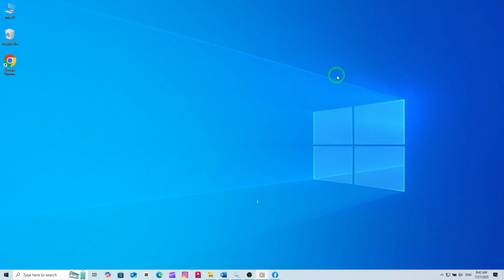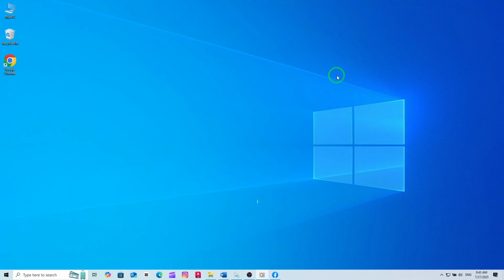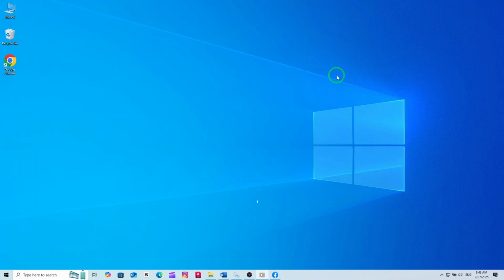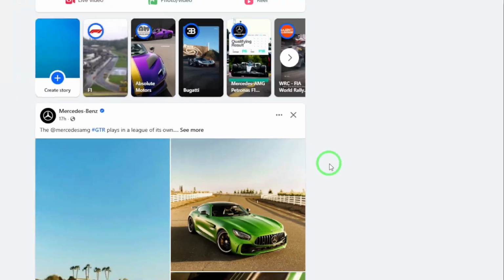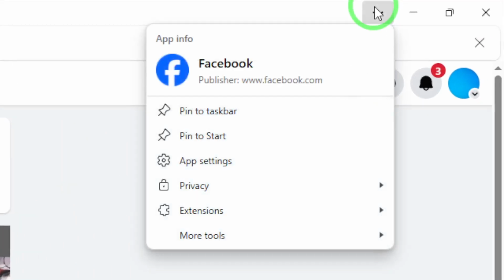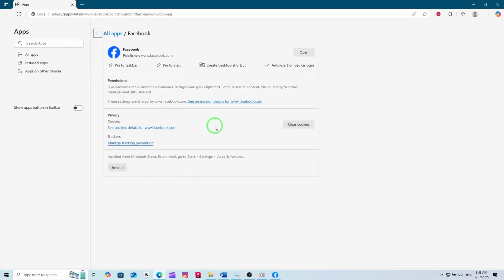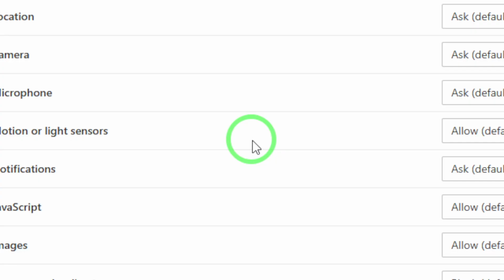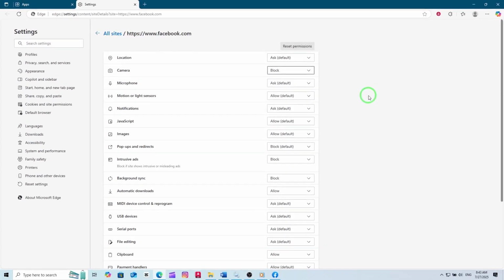How To Disable Camera Permission On Facebook App On PC (New Update)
Learn how to disable camera permission on the Facebook app on PC with the latest update. This step-by-step guide will help you quickly turn off camera access on Facebook and improve your privacy and security while using the Facebook app on your computer.

If you want to stop Facebook from accessing your camera, follow these easy steps:

1. Open the Facebook app on your PC.

2. Click on the three dots at the top of the page.

3. Select App info and go to Settings.

4. Disable Camera.

By following these steps, you can ensure that Facebook no longer has permission to use your camera on PC. Disabling camera permissions is a simple way to protect your personal space and keep your device secure. Whether you're concerned about privacy or just want more control over your app permissions, this process will help you take charge of your digital safety.

This guide is perfect for anyone looking for the most current method after Facebook's new update. Stay in control of your information and manage your app permissions with confidence. If you found this tutorial helpful, consider checking out more guides to keep your online life secure.-

Chapters:
00:00 Intro
00:12 Soultion
01:05 Outro